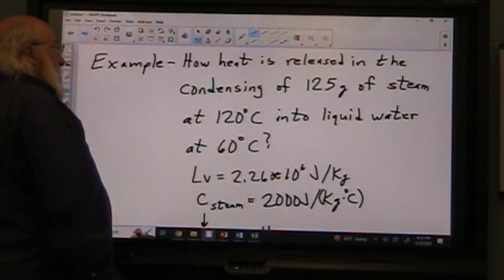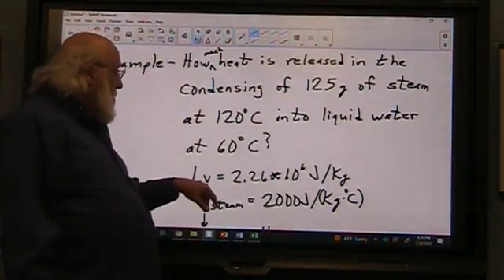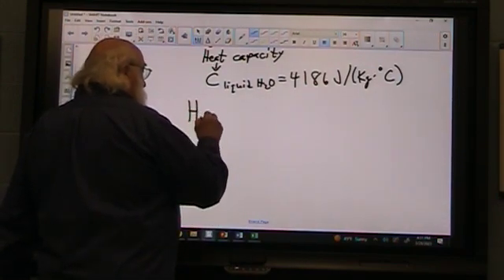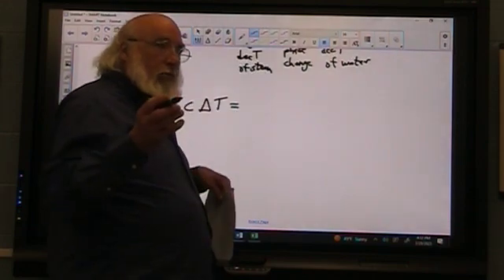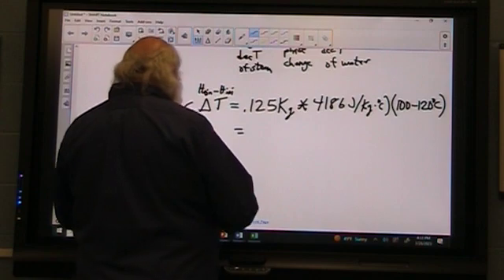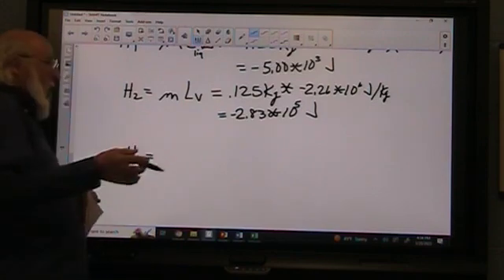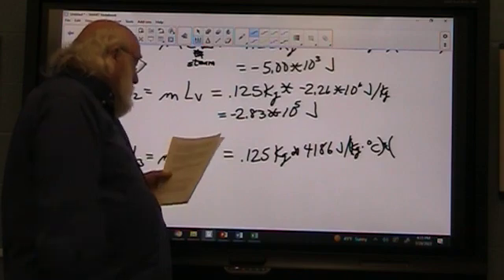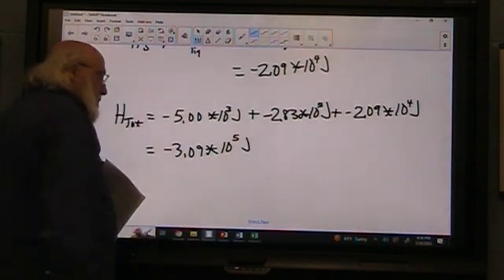Heat Change of Phase Transitions, Part 2 SD 480p